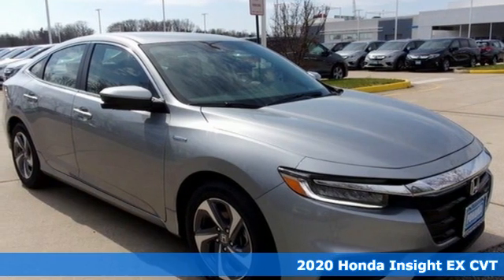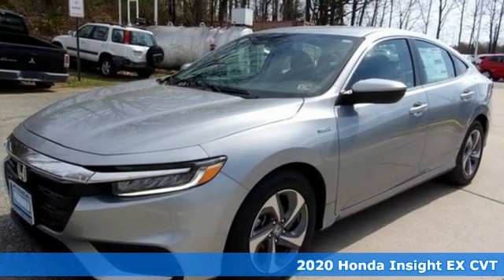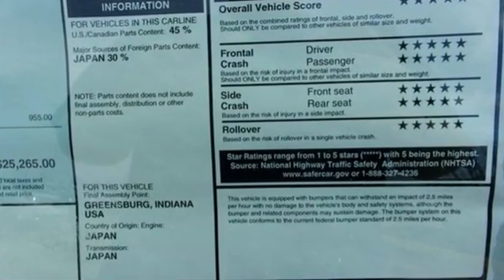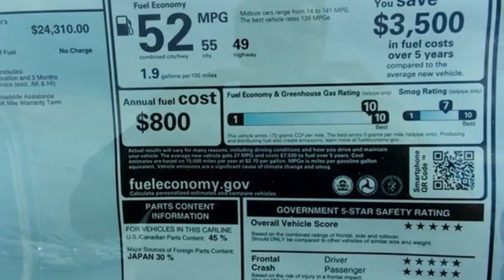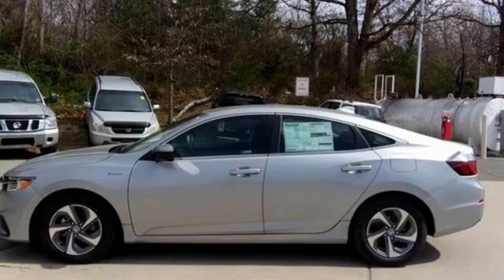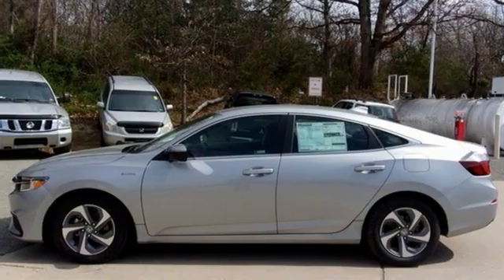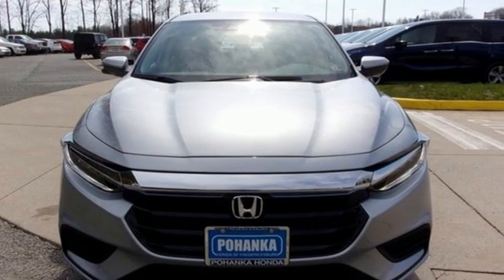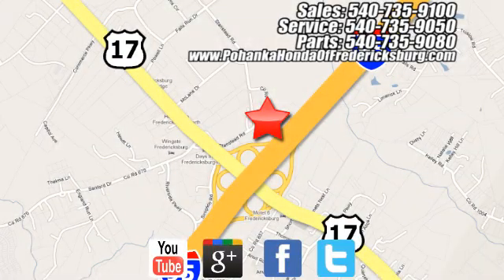New 2020 Honda Insight Fredericksburg VA Richmond, VA FLE013279 - SOLD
Year: 2020
Make: Honda
Model: Insight
Trim: EX
Engine: 1.5L I4 SMPI Hybrid DOHC 16V LEV3-SULEV30
Transmission: CVT
Color: Silver
Interior: black
Stock #: FLE013279
VIN: 19XZE4F52LE013279
lunar silver metallic 2020 Honda Insight EX FWD CVT 1.5L I4 SMPI Hybrid DOHC 16V LEV3-SULEV30 55/49 City/Highway MPGbrbrbrWe make every effort to provide accurate information but please verify options and price with management before purchasing. All vehicles are subject to prior sale. All financing is subject to approved credit. Dealer installed options are additional. Stock photo colors, options and trim levels may vary. Not responsible for typographical errors. Published price subject to change without notice to correct errors and omissions or in the event of inventory fluctuations. Vehicles may be in transit to dealer. Vehicle photos may not match exact vehicle. Please call to confirm availability status. All prices exclude taxes, title, license, and a $799 documentation fee. Model tested with standard side airbags (SAB). Government 5-Star Safety Ratings are part of the National Highway Traffic Safety Administration (NHTSA). New Car Assessment Program **Based on model year EPA mileage ratings. Use for comparison purposes only. Your mileage will vary depending on driving conditions, how you drive and maintain your vehicle, battery pack age/condition, and other factors.

Address:
60 South Gateway Drive